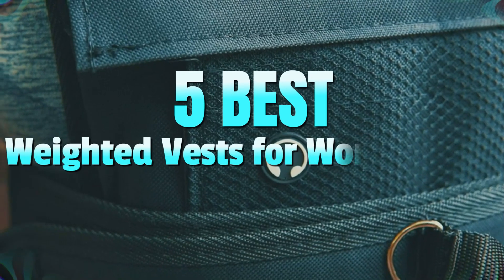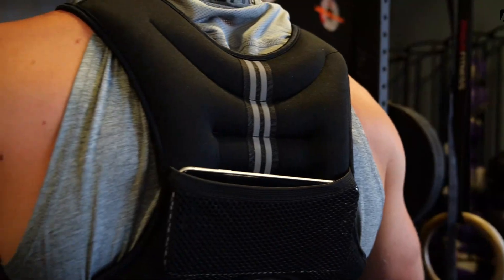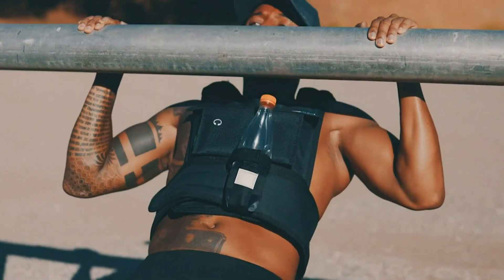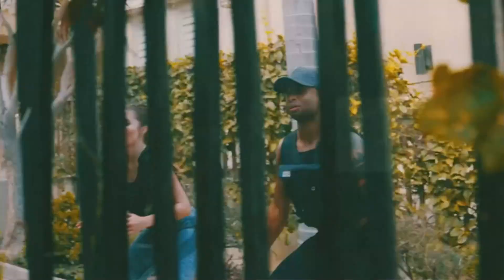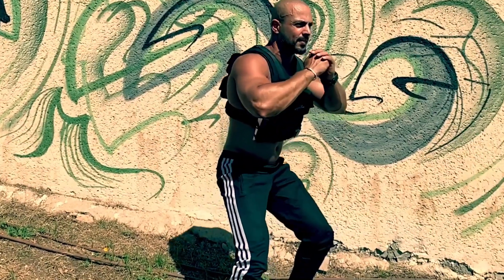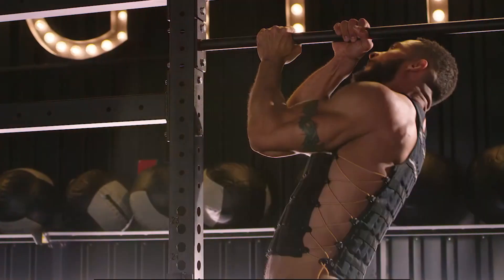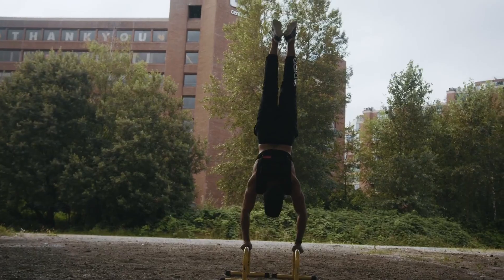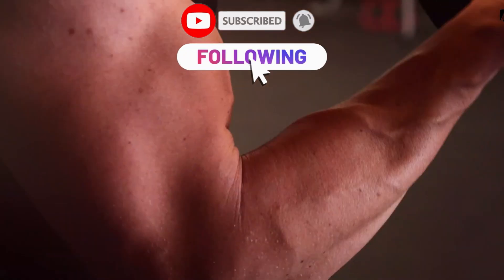Top 5 Best Weighted Vests for Working Out In 2024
Hey everyone, in this video we are going to take a look at the Top 5 Best Weighted Vests for Working Out In 2024. We've selected the best weighted vests for you.

► 1. Aduro Sport Weighted Vest
► 2. RUNMax Adjustable Weighted Vest
► 3. Gymnastics Power Weighted Vest
► 4. Hyperwear Hyper Vest PRO
► 5. MVRK Weighted Vest

TIMESTAMPS:

00:00 - Introduction
00:33 - Aduro Sport Weighted Vest
01:56 - RUNMax Adjustable Weighted Vest
03:37 - Gymnastics Power Weighted Vest
04:49 - Hyperwear Hyper Vest PRO
06:30 - MVRK Weighted Vest

If you're looking to enhance your workouts in 2024, incorporating a weighted vest can be a game-changer. We've narrowed down the top 5 best weighted vests for working out, each offering unique features to elevate your fitness routine. Leading the pack is the Aduro Sport Weighted Vest, known for its comfortable fit and versatility. Following closely is the RUNMax Adjustable Weighted Vest, which stands out for its customizable weight options. The Gymnastics Power Weighted Vest is a favorite for its durability and snug fit, while the Hyperwear Hyper Vest PRO offers a sleek design and even weight distribution. Rounding out our list is the MVRK Weighted Vest, praised for its ergonomic design and high-quality materials.

My YouTube channel "Mufaca Fitness" is a participant in the Amazon Services LLC Associates Program, an affiliate advertising program designed to provide a means for sites to earn advertising fees by advertising and linking to Amazon.com.*Amazon and the Amazon logo are trademarks of Amazon.com, Inc., or its affiliates.